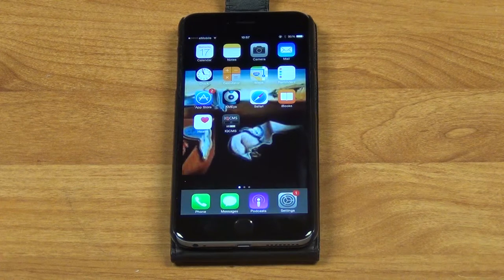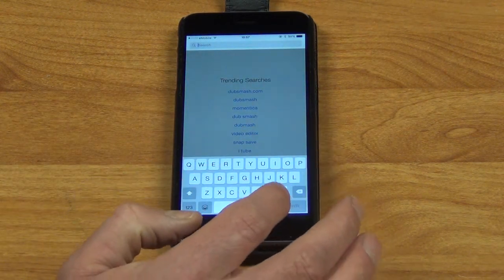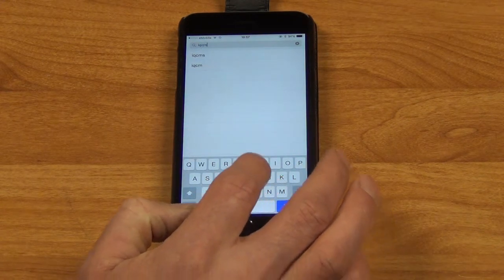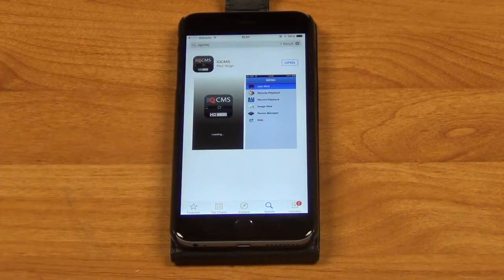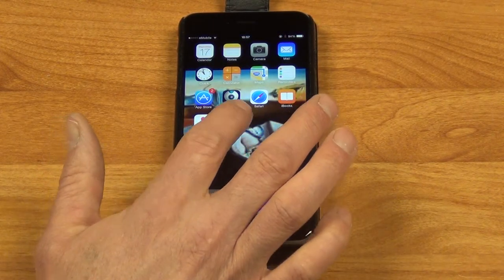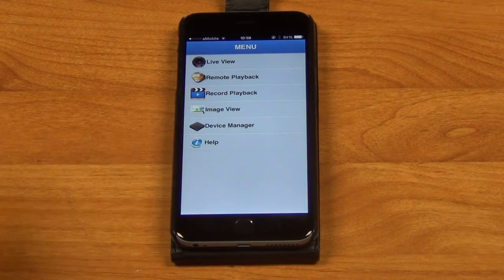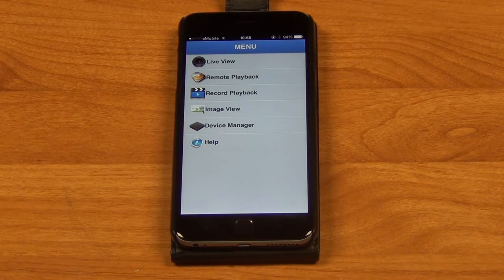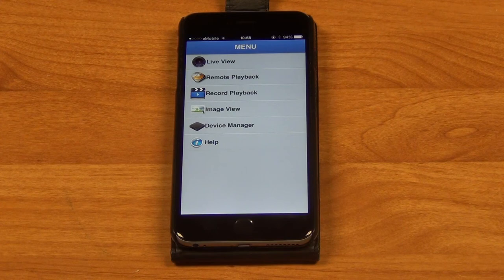How to Download and Install IQCMS App